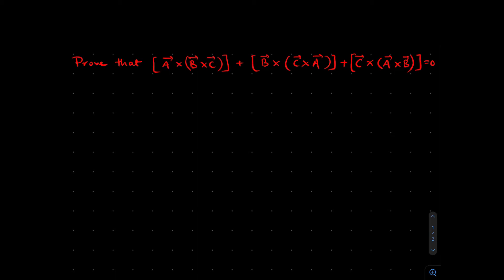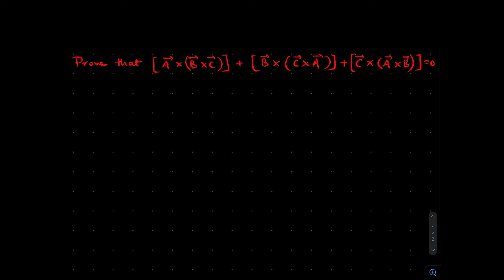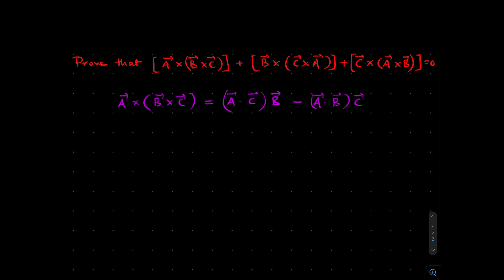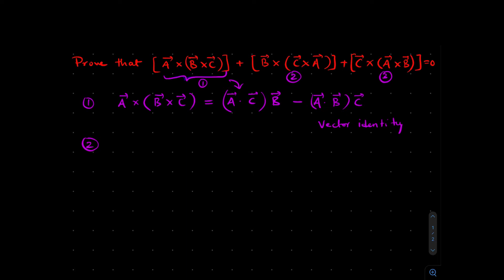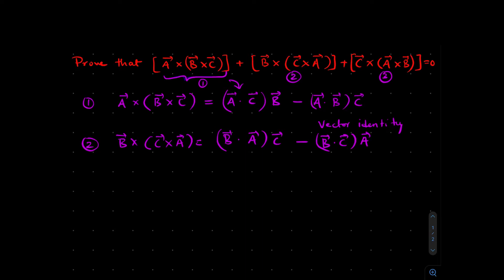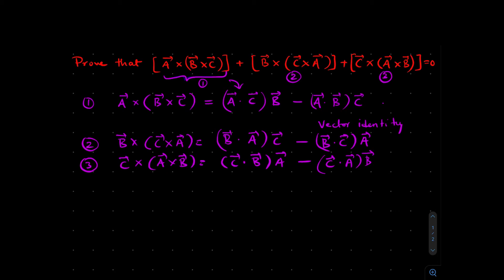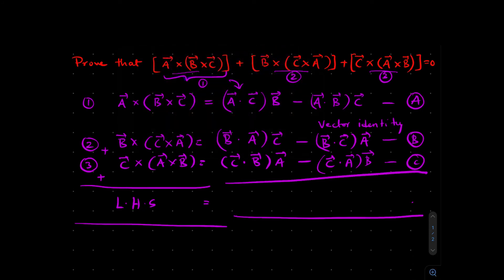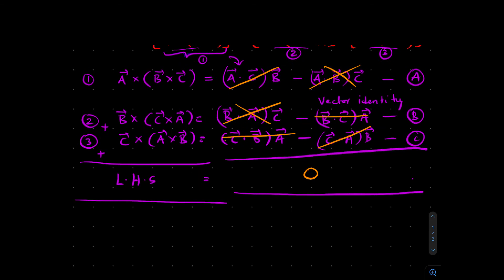Griffiths Electrodynamics Problem 1.6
Chapter 1: Vector Algebra,
Textbook: Introduction to Electrodynamics (4th Edition),
Author: David J Griffiths.
Video by: Amith Hulikal Narayan, (Ph.D. in Electrophysics)